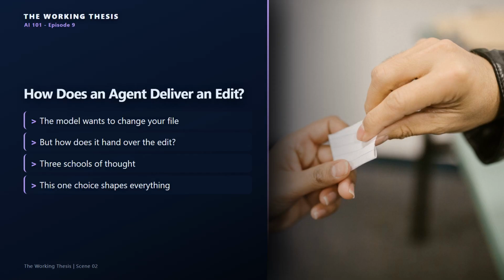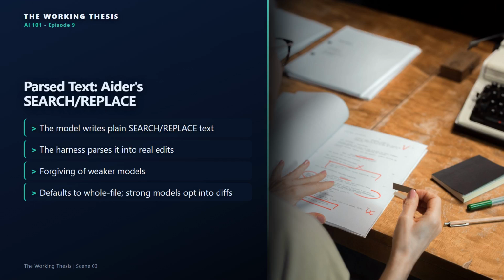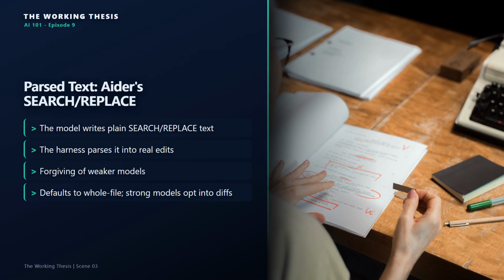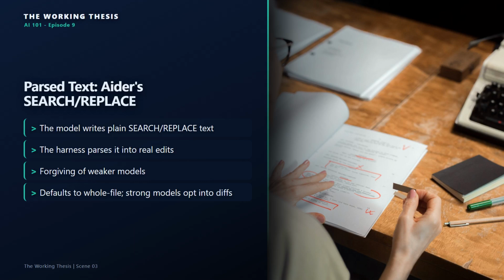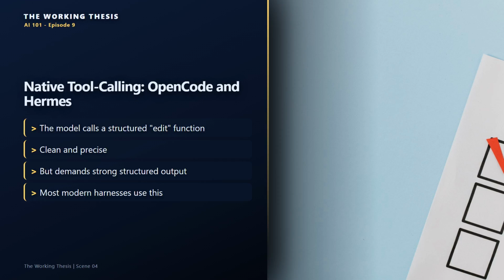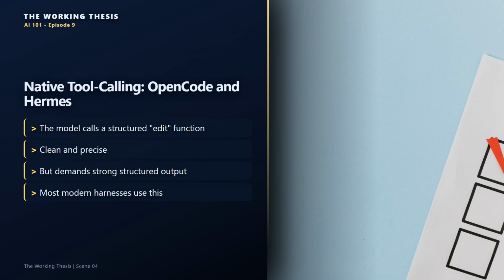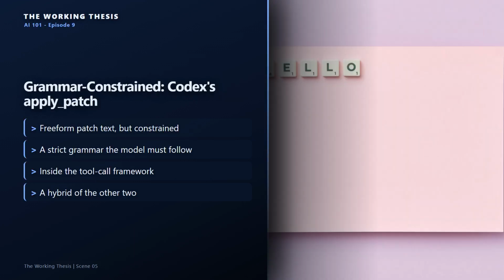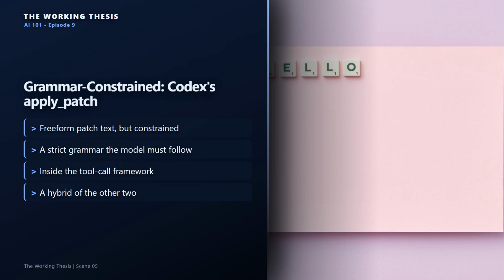How AI Coding Agents Work (Ep 9): Reading the Source — The One Choice That Changes Everything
Open up real agent code and one design decision jumps out: when an agent edits your file, HOW does it deliver the change? In Episode 9 we compare three schools. Parsed text (Aider): the model writes plain SEARCH/REPLACE text and the harness parses it — forgiving of weaker models (it defaults to the easy whole-file format; strong models opt into diffs). Native tool-calling (OpenCode, Hermes, most): the model calls a structured edit function — clean, but needs a model good at structured output. Grammar-constrained (Codex): freeform patch text inside a strict grammar. This one choice largely decides which models a harness works well with. Two bonus gems: Aider's repo-map (tree-sitter plus PageRank — no embeddings), and Hermes writing durable memory after each turn.

This is an education series about how the technology works — not advice of any kind. AI moves fast, so this reflects how things work at the time the episode was made and will keep evolving; treat it as a map, not gospel, and go try things yourself.